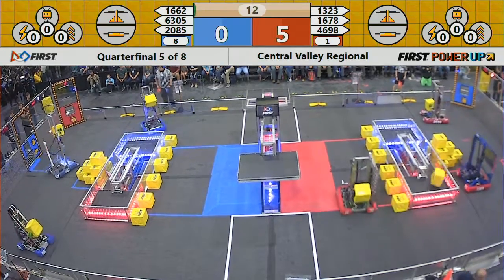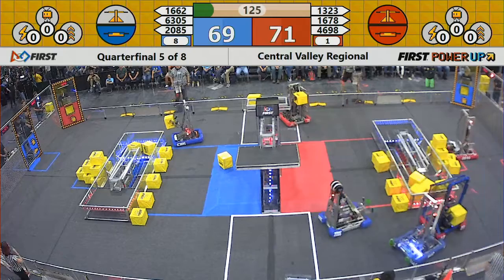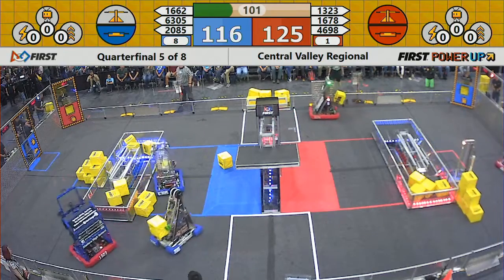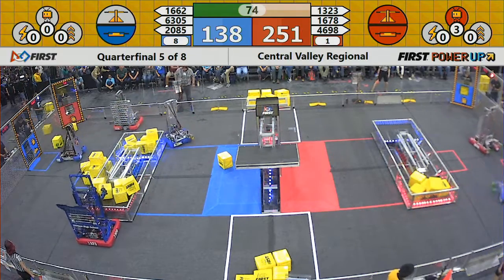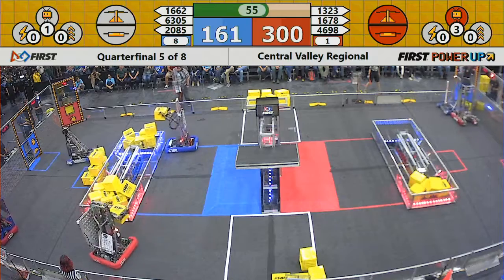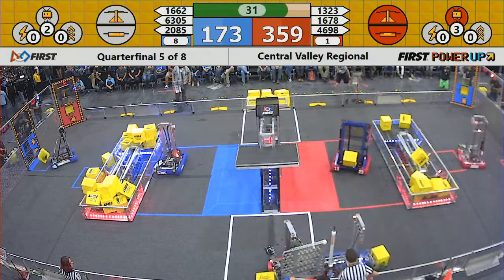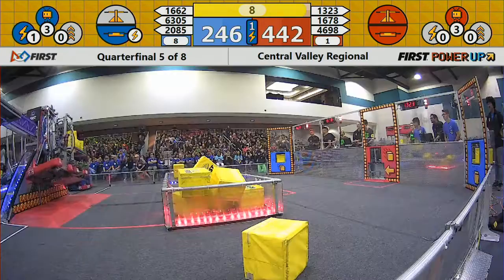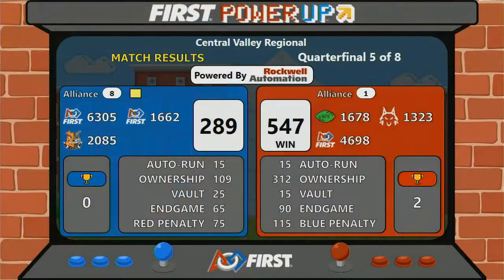Quarterfinal 5 - 2018 Central Valley Regional